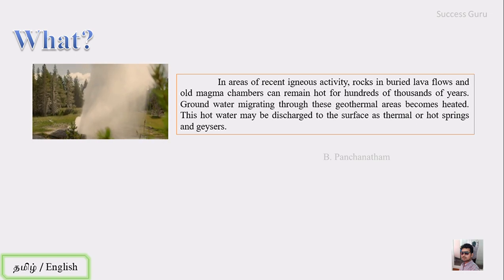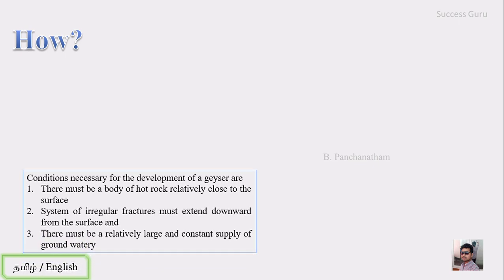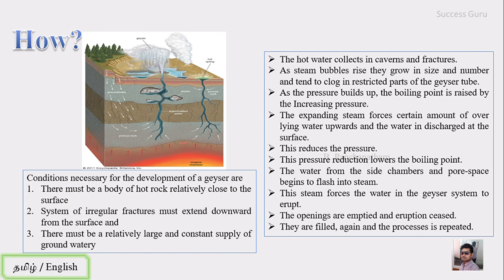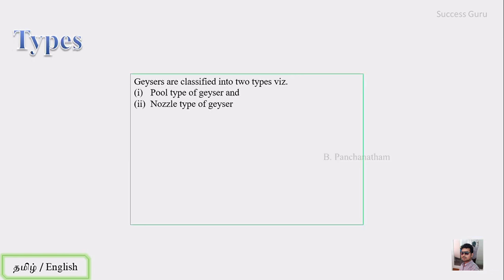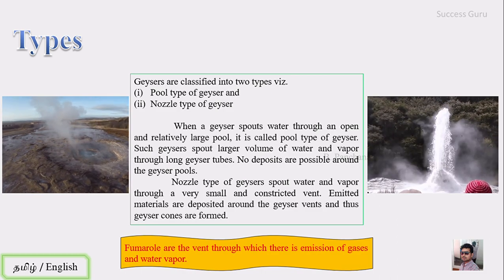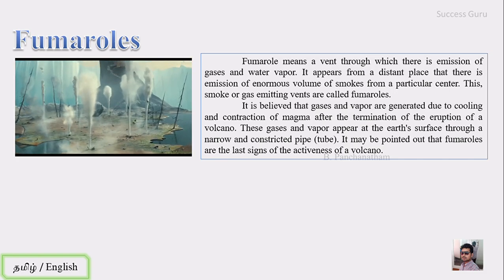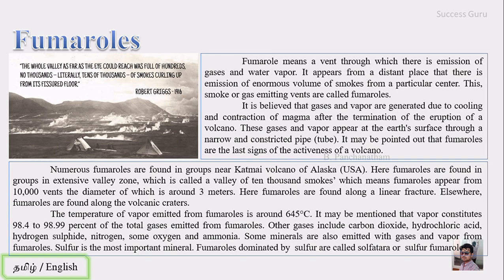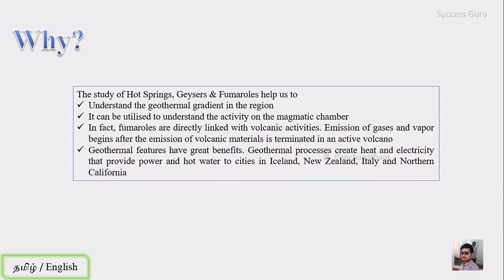Geology for Competitive Exams: Lecture - 2, Hot Springs, Geysers & Fumaroles, English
This lecture series had been started to help the geology students in preparing competitive exams. we will make short videos in the range of  5 - 10 minutes.

In areas of recent igneous activity, rocks in buried lava flows and old magma chambers can remain hot for hundreds of thousands of years. Ground water migrating through these geothermal areas becomes heated. This hot water may be discharged to the surface as thermal or hot springs and geysers.
Geyser is a special type of hot spring which sprays hot water and vapor from time to time. The word geyser has been derived from an Icelandic word ‘geysir’ which means gusher or spouter. This word was used to indicate the spouting water of a hot spring of Iceland known as Great Geyser or Gesir.

The difference between hot springs and geyser lies in the fact that there is continuous spouting of hot water from the former while there is intermittent (with interval) spouting of water from the alter.

(HotSprings Geysers Fumaroles successguru sggeology geosyncline Eugeosyncline Miogeosyncline Exogeosyncline Autogeosyncline Zeugo-Geosyncline TaphroGeosyncline )